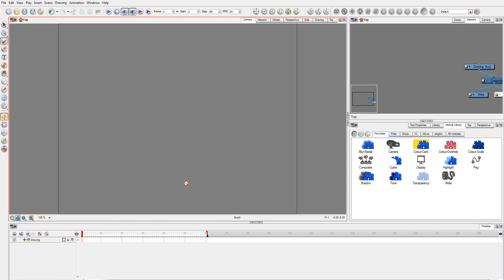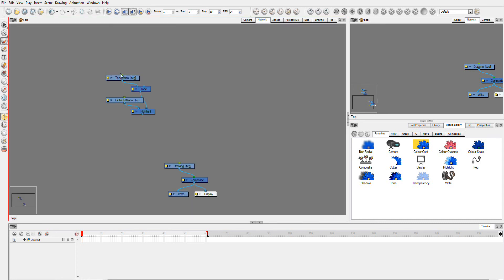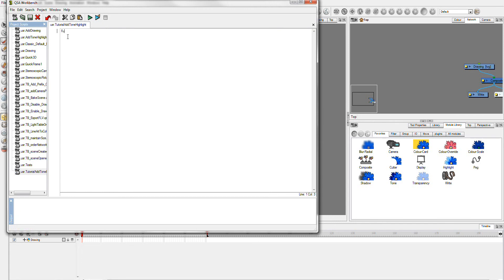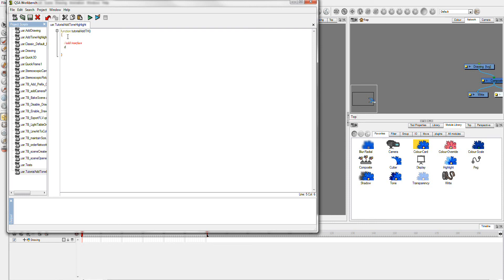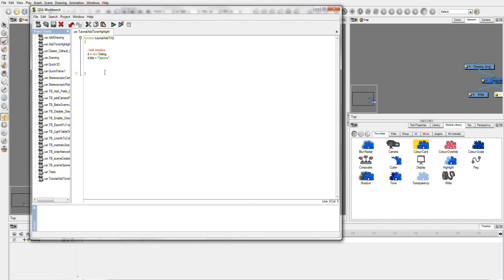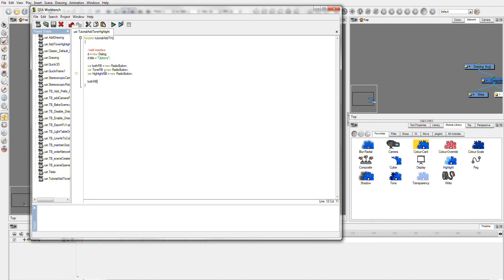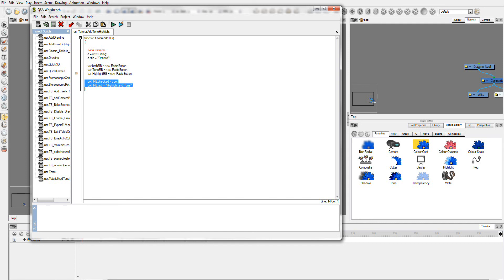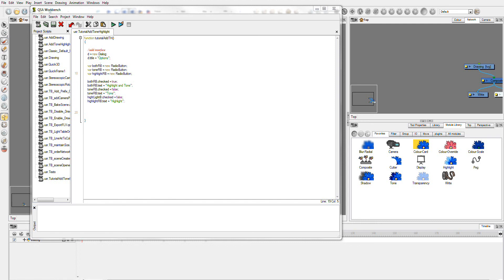Animate Pro:Scripting(using add tone/highlight as basis) 1/6